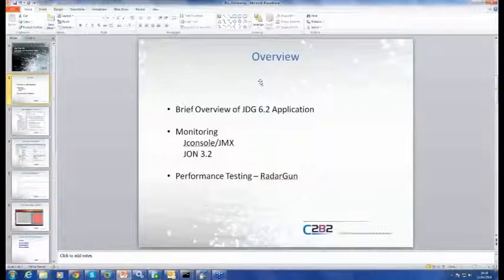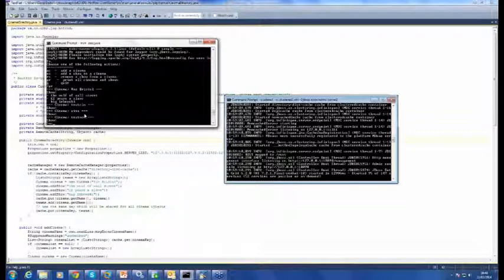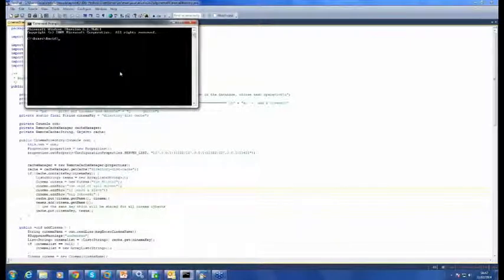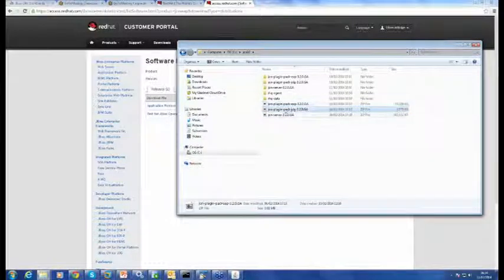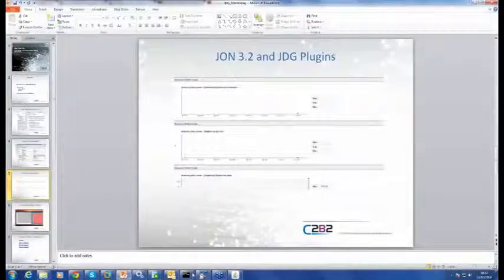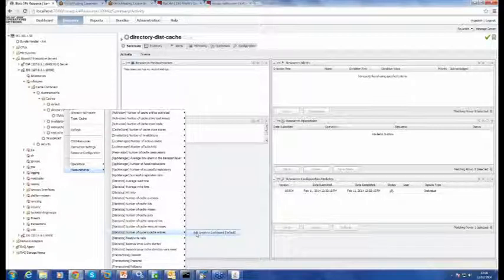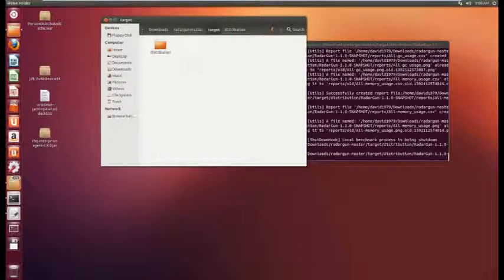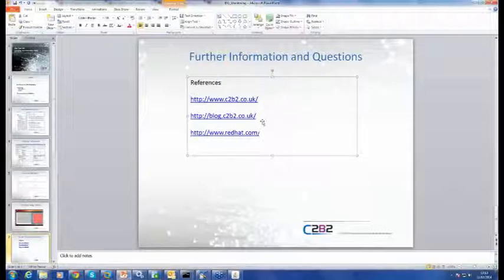Testing and Monitoring Your JBoss Data Grid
Part 3 of the JBoss Data Grid Webinar Series by C2B2

In the last part of the webinar series we will cover the introduction to tools we can use to performance test JBoss Data Grid; we will look at the different tools we can use to monitor JBoss Data Grid in production; we will also provide a brief demo using specific tools used for both testing and monitoring a JBoss Data Grid.